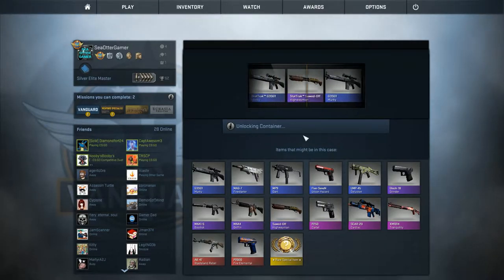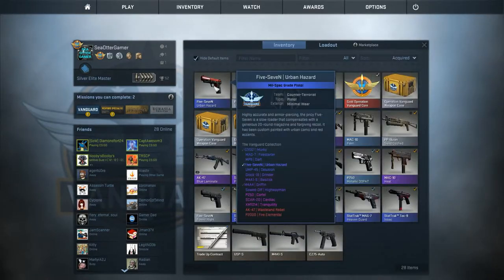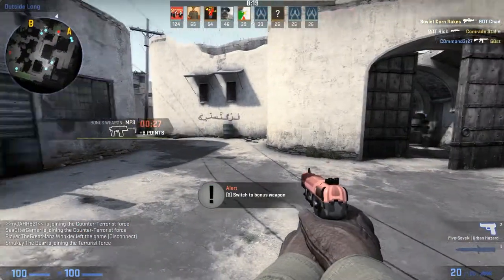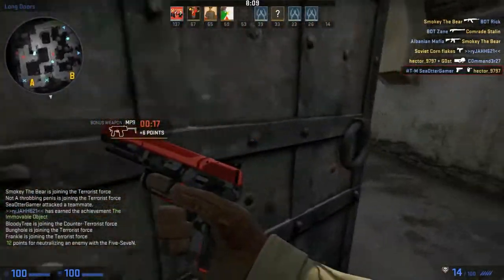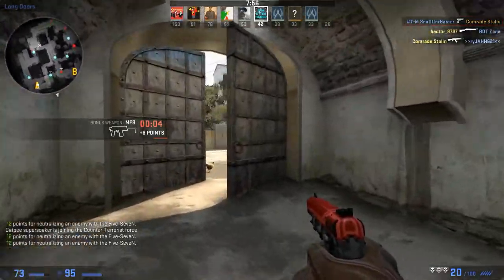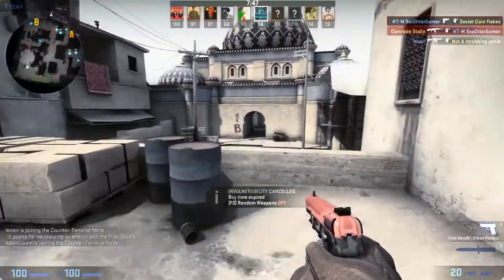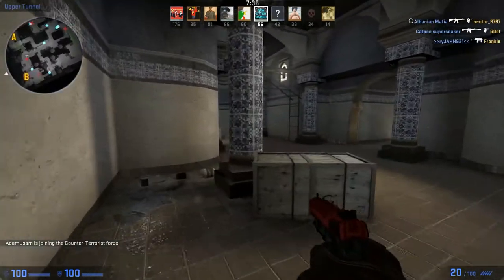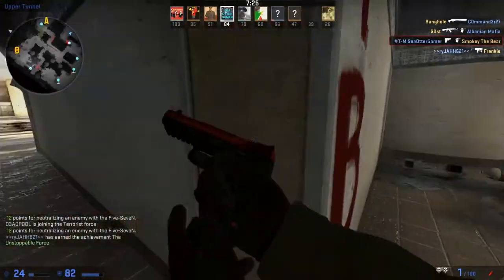[CS:GO] Unbox-a-Frag-a-Thon Ep. 1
In this episode we unbox a CS:GO Vangaurd Case and then attempt to get as many kills as we can with the new skin in Deathmatch. The question is, what is in the case?

Counter-Strike: Global Offensive (CS:GO) will expand upon the team-based action gameplay that it pioneered when it was launched 12 years ago.

CS: GO features new maps, characters, and weapons and delivers updated versions of the classic CS content. In addition, CS: GO will introduce new gameplay modes, matchmaking, leader boards, and more.

Game Information
Title: Counter-Strike: Global Offensive (CS:GO)
Developer: Valve
System: PC/Steam
Year: 2012